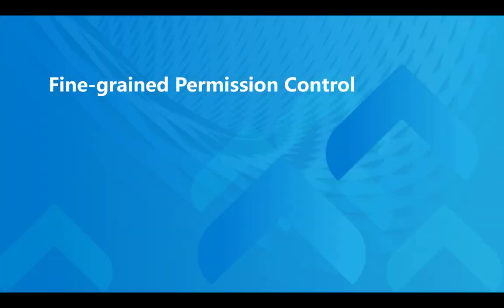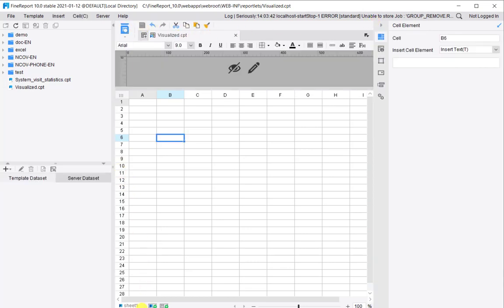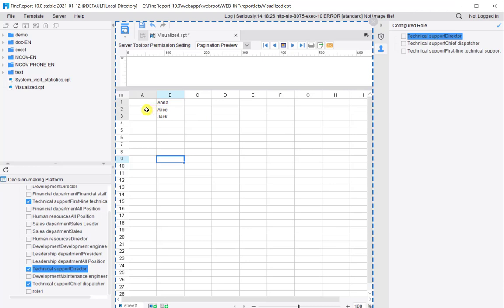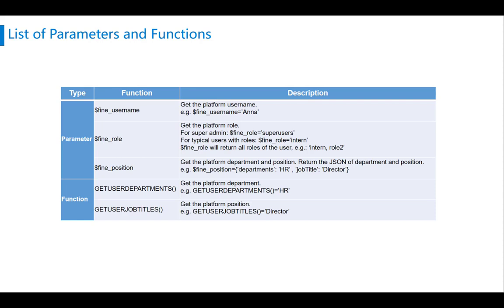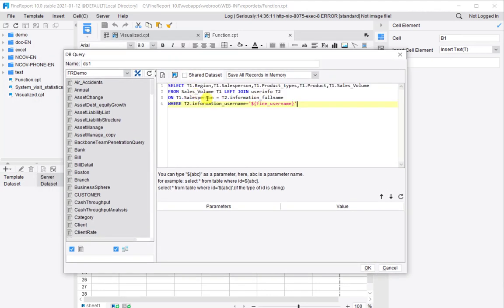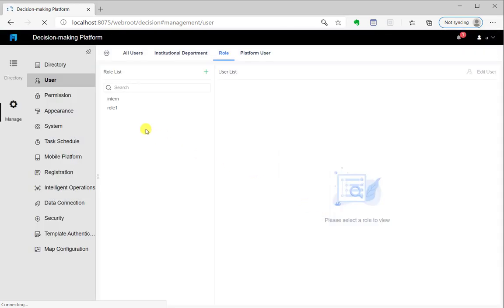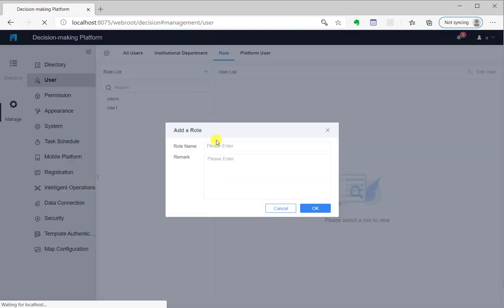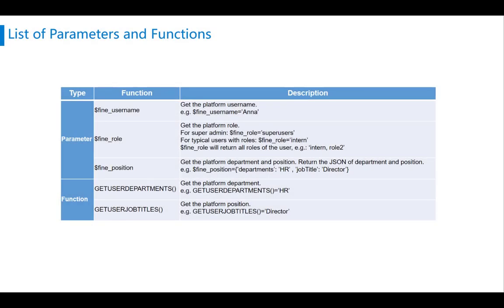Fine-grained Permission Control - FineReport Advance Learning Lesson 12